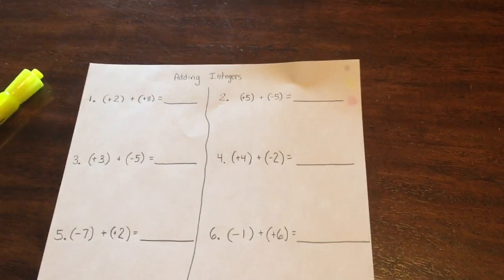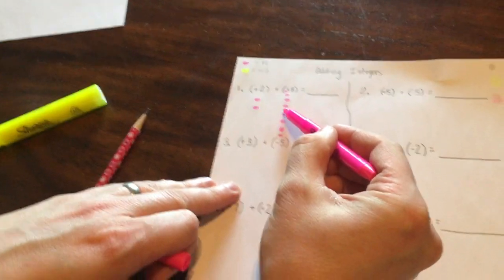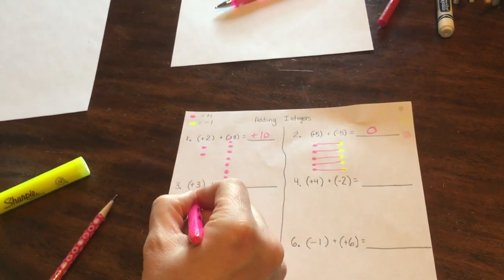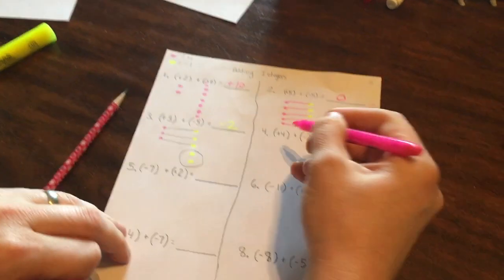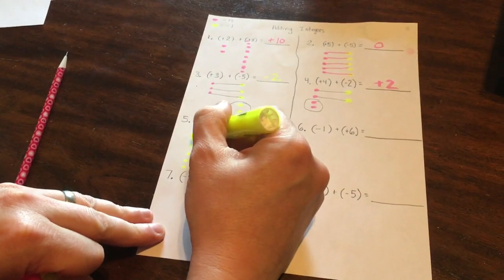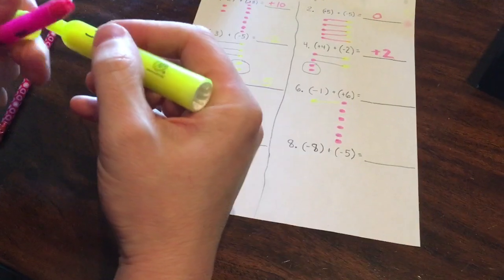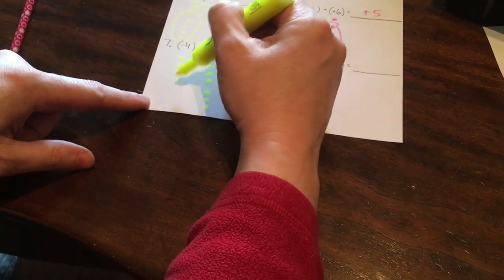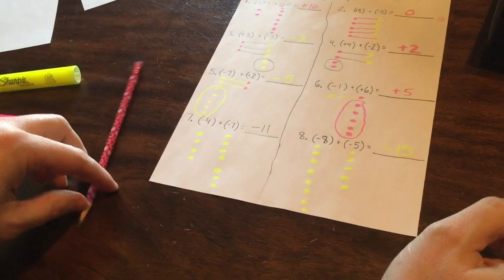Adding Integers Using Zero Pairs To Help Us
Adding Integers Using Counters and Zero Pairs